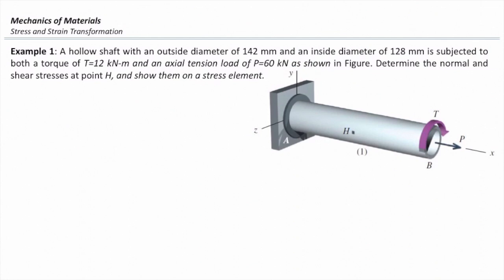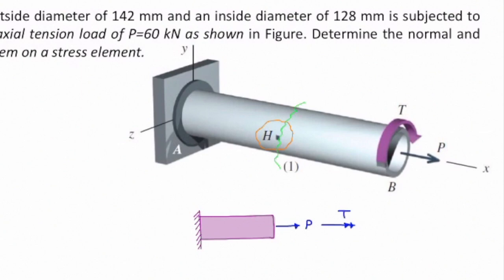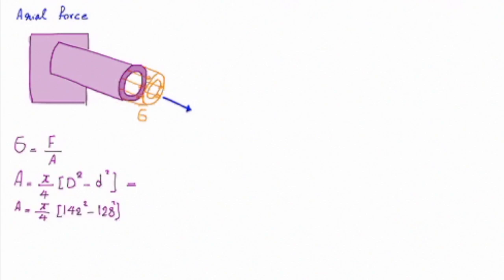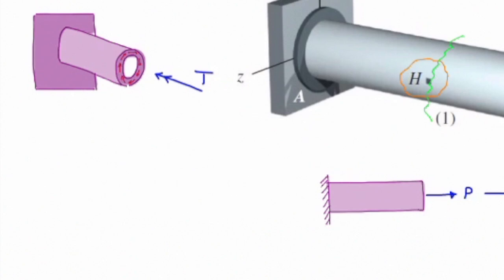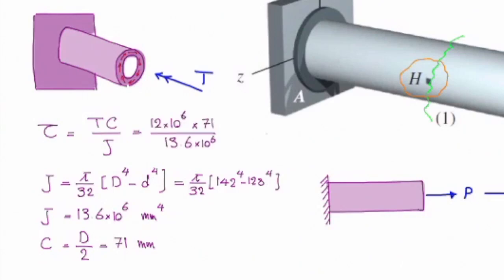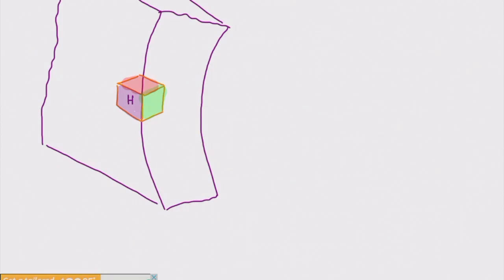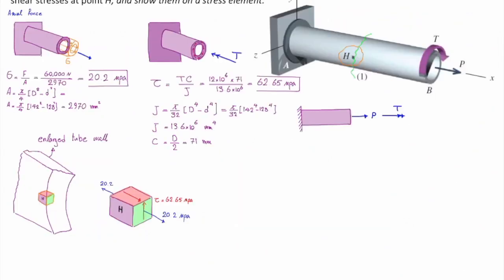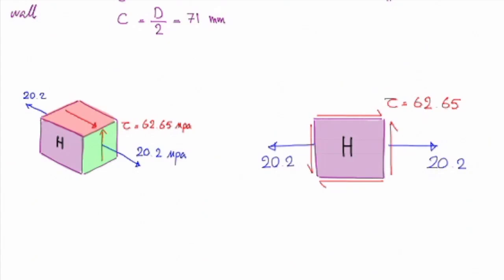Lec20, StressElement, Prob1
This video explains how to draw stress element. Example in a tube subjected to torsion and axial force.